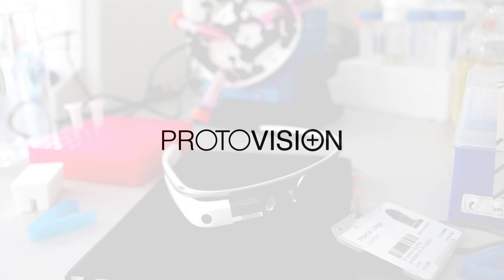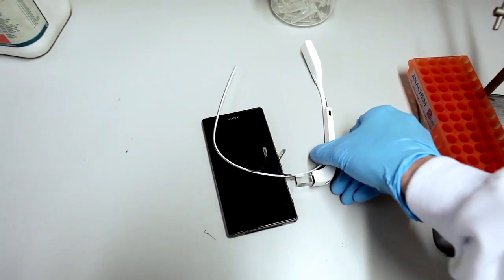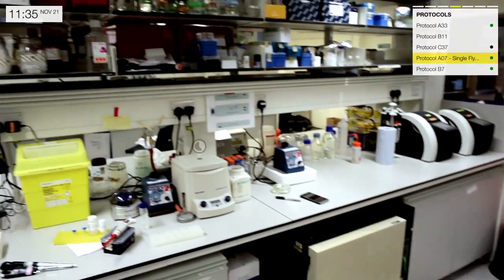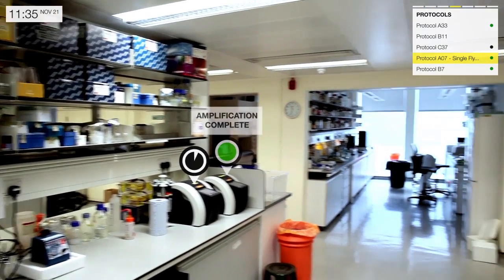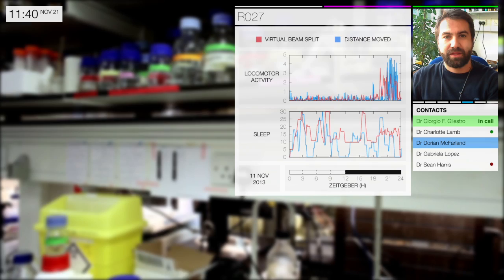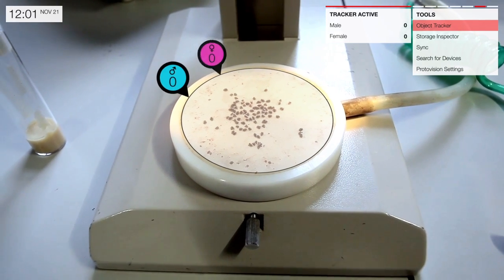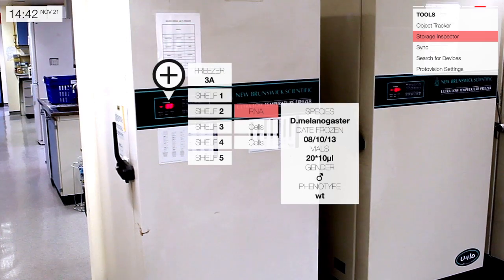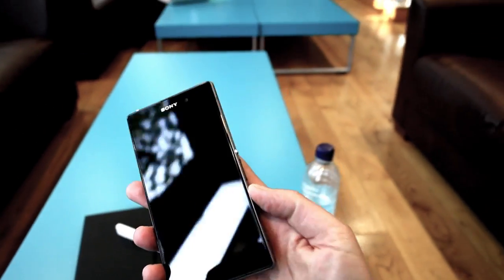Digital Science Concepts: Protovision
Digital Science Concepts: Protovision.  Exploring the laboratory of the future.

This video looks at how better use of technology might change the laboratory of the future to make scientific research more efficient. In this, the second video in the Digital Science Concepts series, we explore how video augmented glasses can bring the laboratory around you to life and connect you to your protocols, results and remote colleagues all from your bench.

Digital Science is dedicated to make the lives of scientists easier through developing software that understands science and improves efficiency in the laboratory. But we are not just looking at what is possible today, we are also interested in what technology might make possible might in the laboratory of the near future.

If you are a scientist, would you find this sort of technology helpful? What technology would make your work life easier? How do you see the lab of the future? Join the conversation